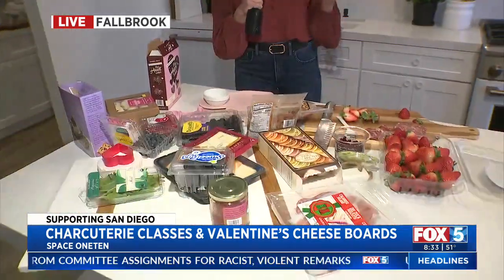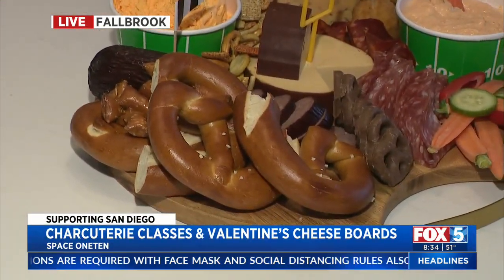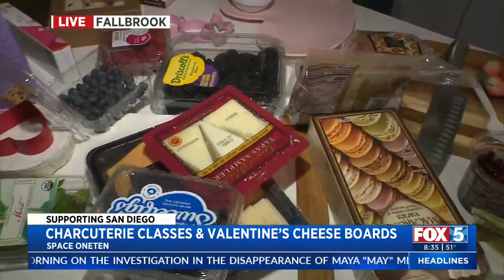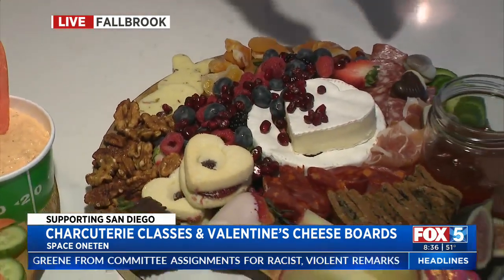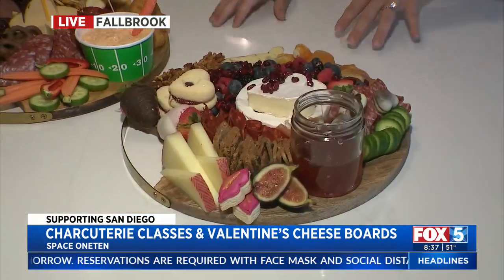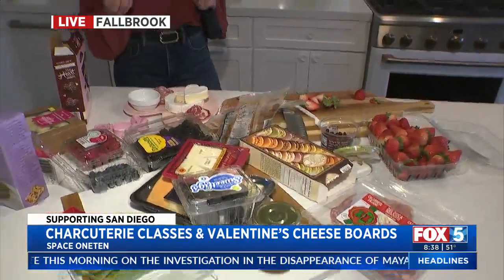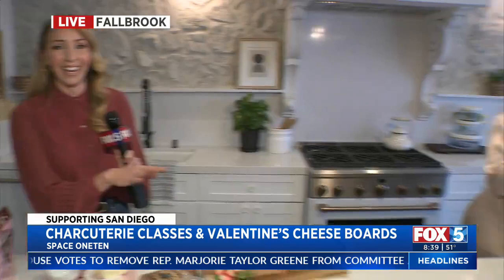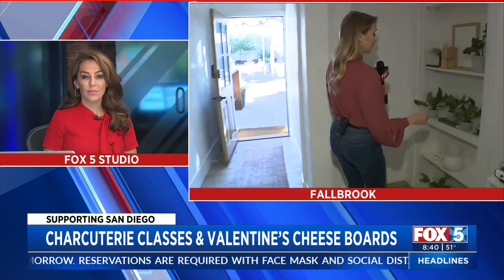Charcuterie Classes And Valentine's Day Cheese Boards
Learn to make the perfect picnic platter for game day or Valentine's Day.